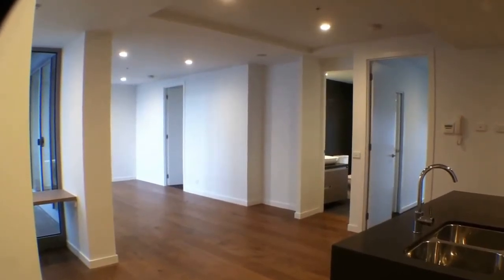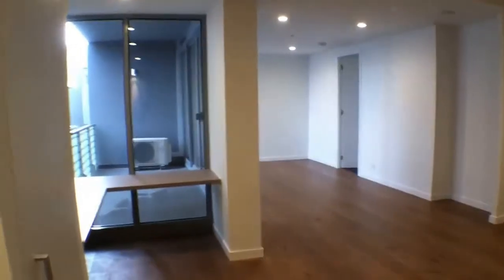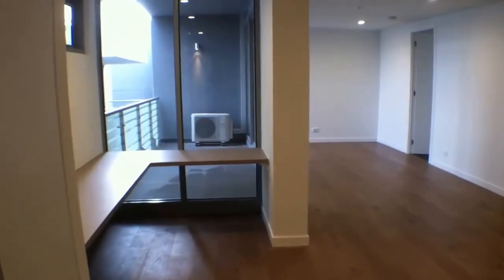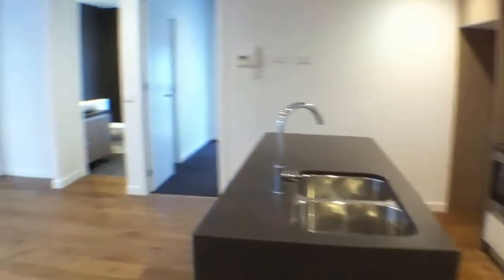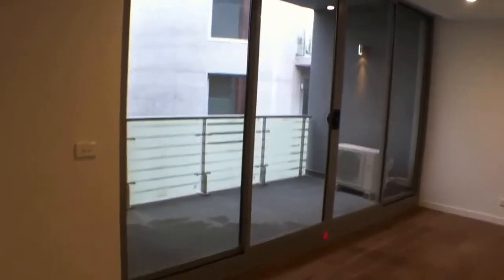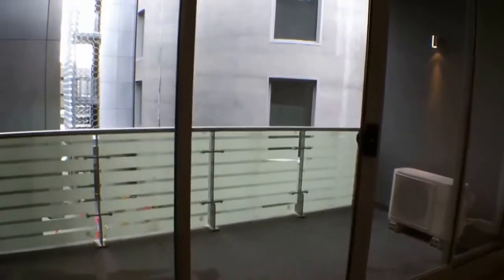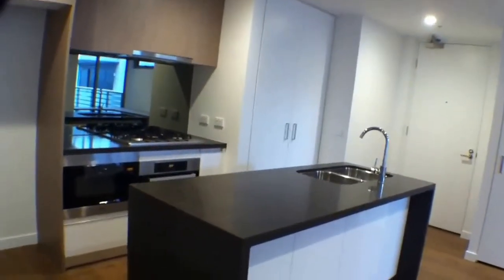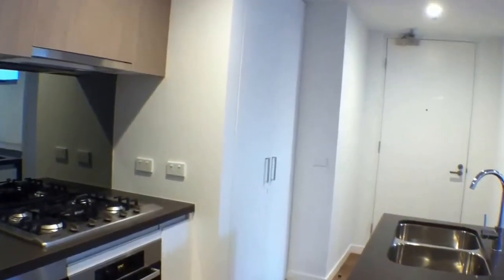"Apartments to Rent in Melbourne" Collingwood 2BR/2BA by "Melbourne Property Management"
Learn more about "Melbourne Property Management" in our website too!

106/55 Islington St, Collingwood, VIC 3066 is one of our latest "Apartments to Rent in Melbourne" available! These exceptionally designed apartments are available to inspect NOW in the iconic Islington Silos building . The Islington Silos were built in 1878 for the purpose of making malt liquor. It was then transformed in 1909 to store and supply beer to the local breweries. Now, in 2013, Islington Silos has been given a new life! With a limited number of apartments available, this is a once in a lifetime opportunity. This apartment offers a state of the art kitchen with stone bench tops (island benches), glass splashbacks, and stainless steel appliances with gas cooktop and dishwasher. The living space is generous in size and opens out to your balcony, which is perfect for entertaining. The master bedroom boasts built-in robes and is a great size, while the second bedroom is perfect for a guest room or home office. The apartment is serviced by the beautifully appointed Roger Sellers designed bathroom. Each apartment comes with ducted heating and cooling, and the added bonus of a storage cage. Islington Silos is conveniently located within a short walk to Smith Street, Brunswick Street and the city, giving you the unique opportunity to wander down to your favourite cafes, restaurants and iconic fashion stores. A stone's throw away from buses, trains and the Eastern Freeway. What are you waiting for? Move into one of our "Apartments to Rent in Melbourne" today!

This custom video tour is a service of the leader in "Melbourne Property Management". Tenants can apply to rent, pay rent, and so much more all online!